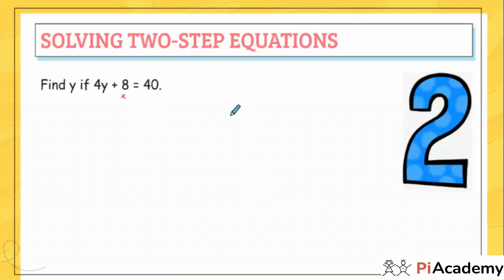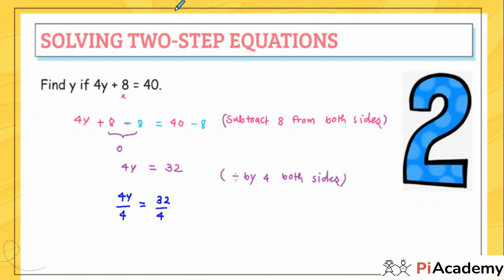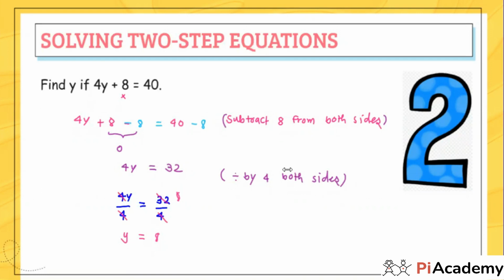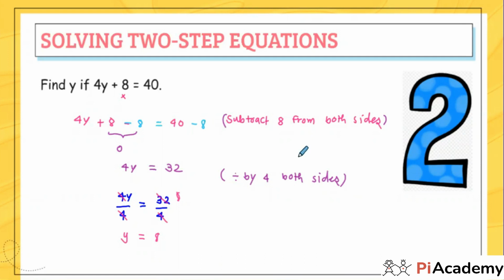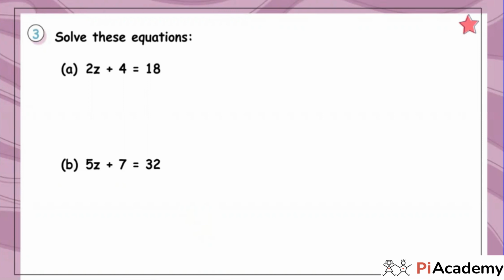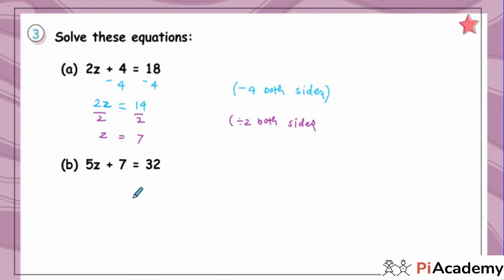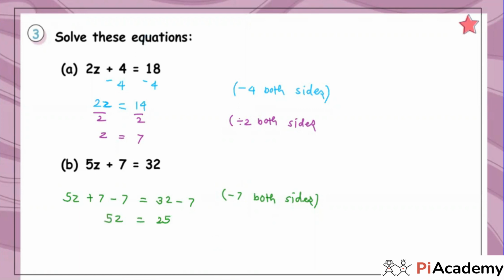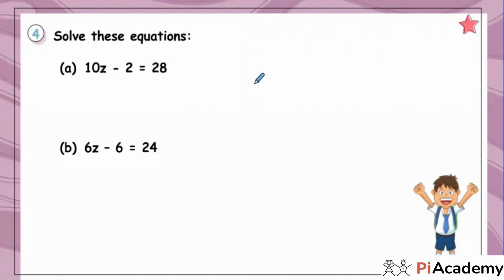How to Solve Two-Step Equations? | One-Step Equation Steps | Algebra | 11+ Exam | PiAcademy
An algebraic equation can be defined as a mathematical statement in which two expressions are set equal to each other. The algebraic equation usually consists of a variable, coefficients and constants. For example, 7x + 8 = 29 + x.

Two step equations are algebraic problems that take just two steps to solve. The two step equation is a linear equation in one variable.

While performing an operation for solving a two step equation, we need to perform the same operation on both sides of the equation. We isolate the variable on one side of the equation to determine its value.

Let us learn solving them in this video.